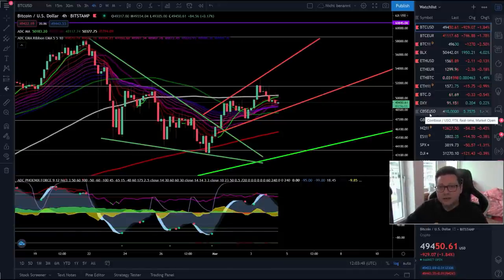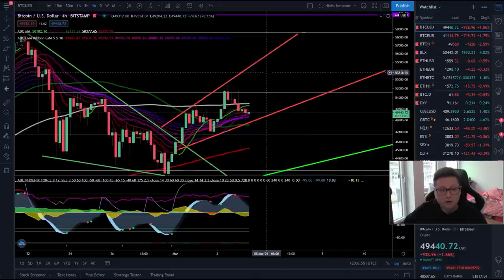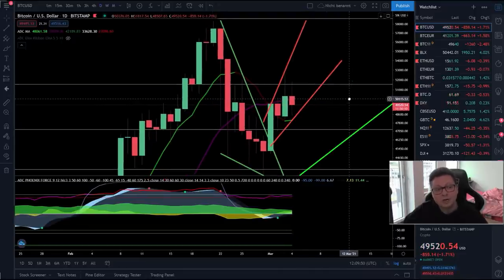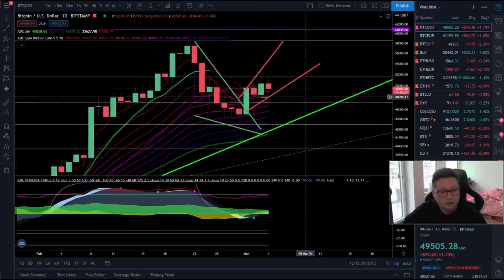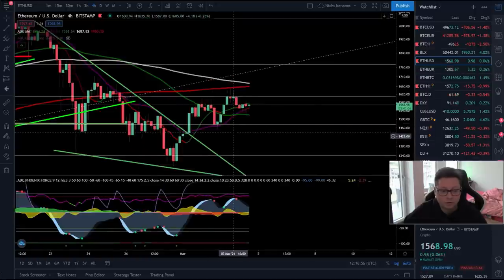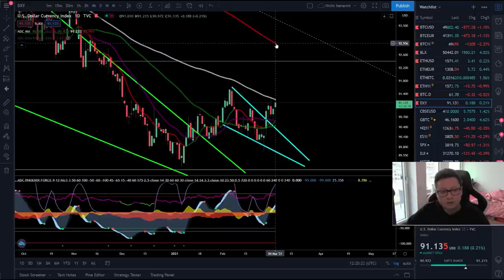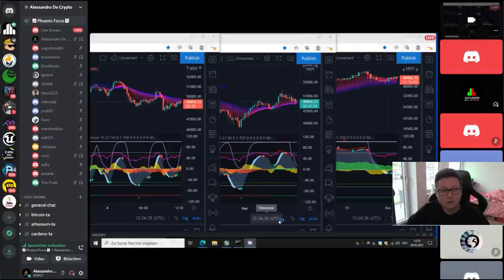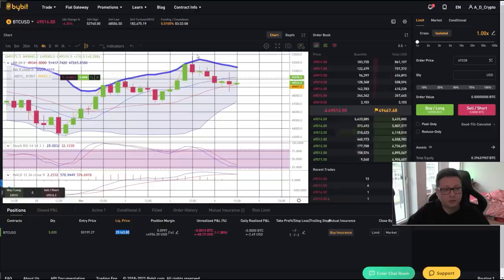BITCOIN NEW PATTERN RISING!! WATCH NOW IMPORTANT GENERAL TECHNICAL ANALYSIS!!